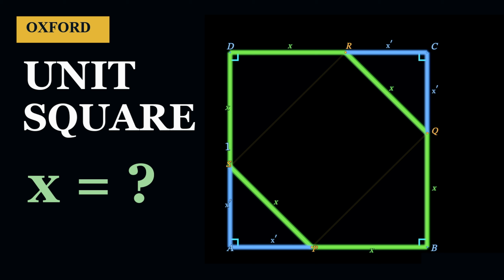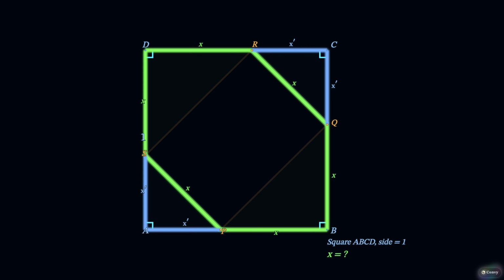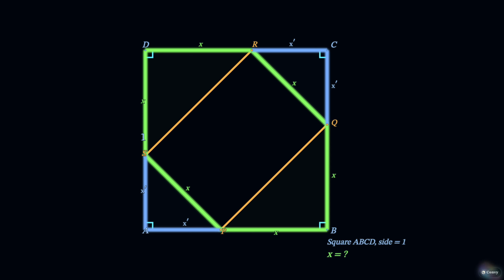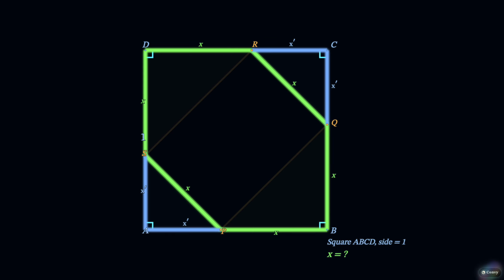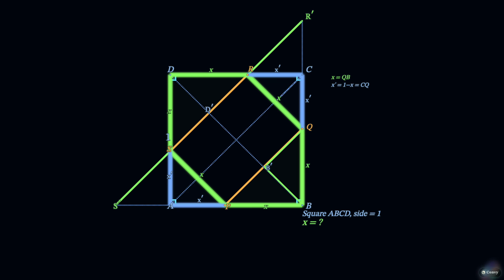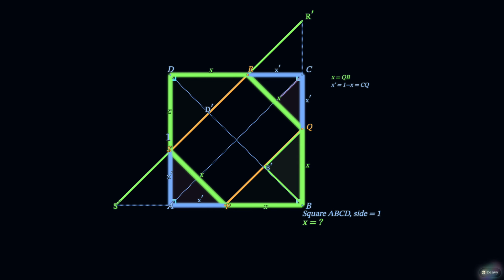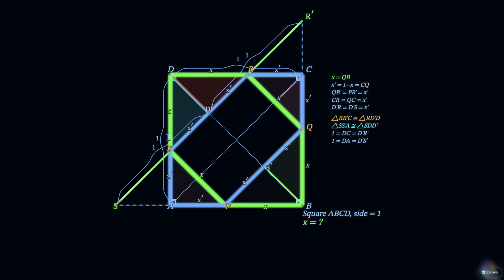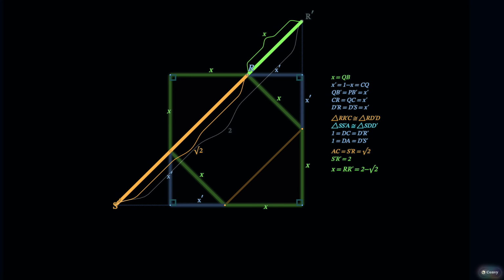Solve the Unit Square Puzzle Like Euclid | No Algebra, Just Geometry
A synthetic geometry solution to a unit-square puzzle using only auxiliary lines, equal pieces, and angle chasing.
We avoid the usual algebraic route and solve it in a Euclidean style: extend the figure, propagate x and x', rotate congruent pieces, and let the answer emerge from the construction.

00:00 The Unit Square Puzzle
00:34 Why This Figure Is So Rich
00:56 Forty-Fives And Right Angles
01:23 Extend The Tilted Side
01:47 Label x And x'
02:12 Propagating Equal Pieces
02:58 Bridge Through The Diagonal
03:19 Rotate And Match
03:47 Slide The Diagonal
04:14 The Leftover Piece
04:44 Why The Proof Feels Euclidean